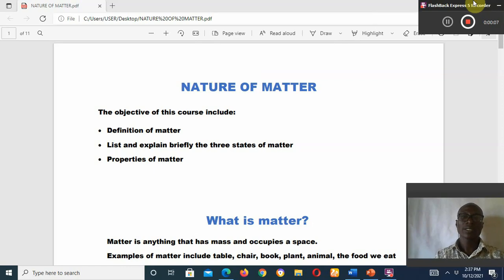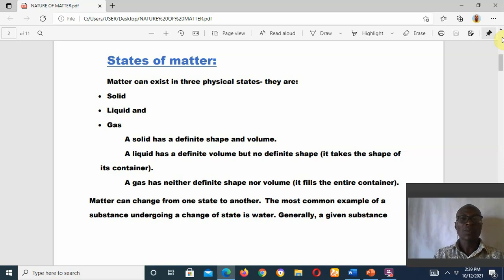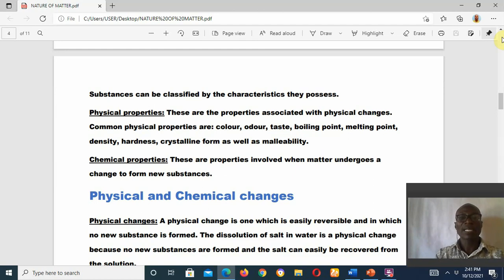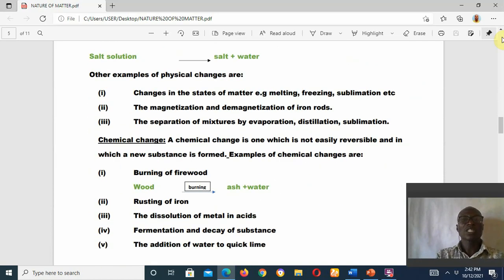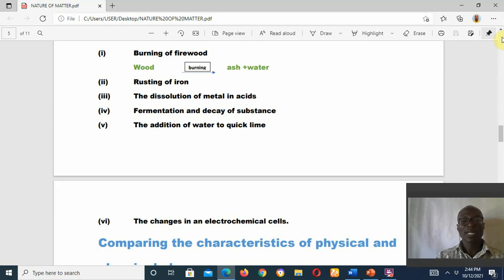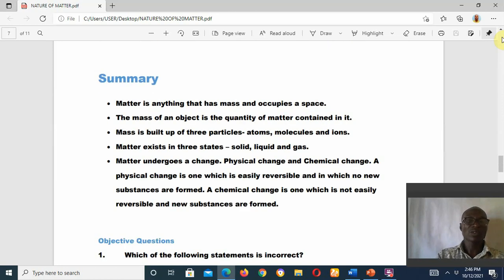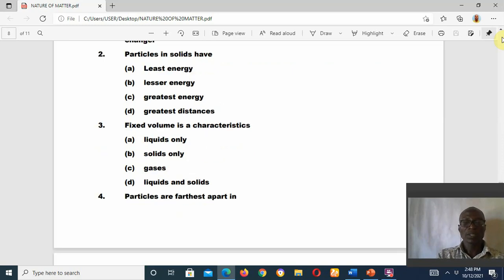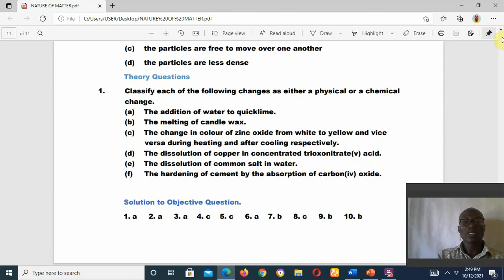NATURE OF MATTER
Chemistry topic on Nature of Matter